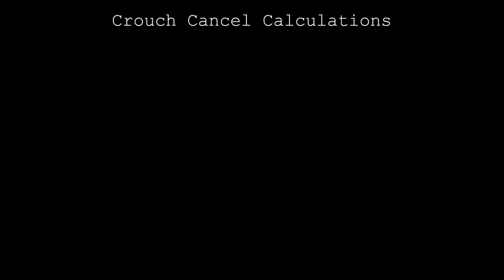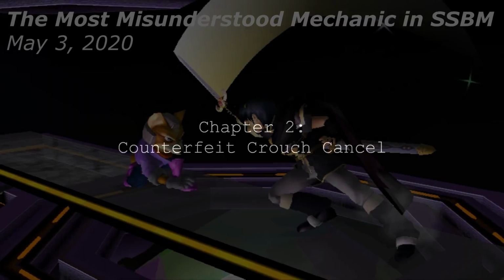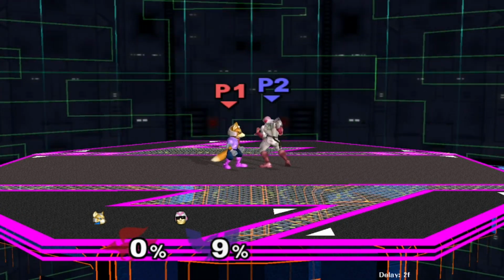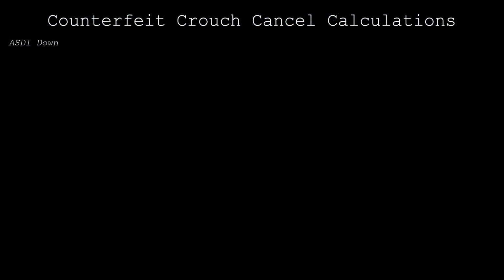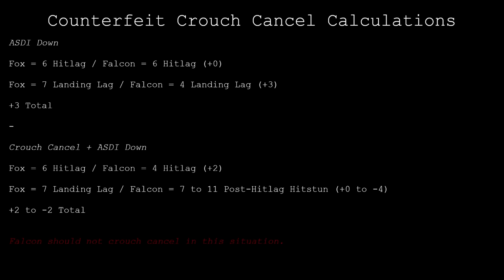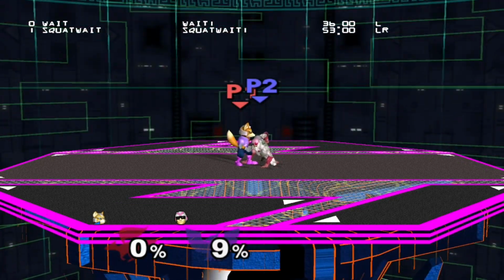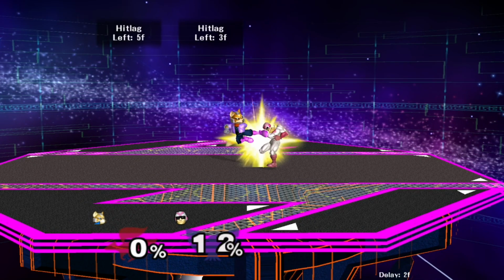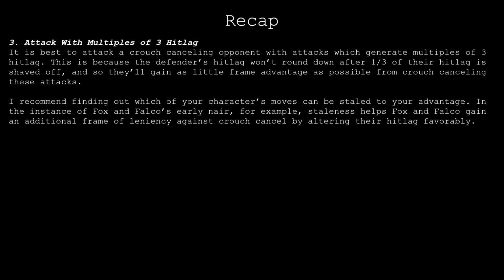The Truth About Crouch Canceling in SSBM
Melee’s crouch cancel mechanic allows you to shave off one third of your hitlag and knockback when you’re struck on the ground. This opens up the door for several complicated interactions, as well as hidden ways to make the most of this technique.